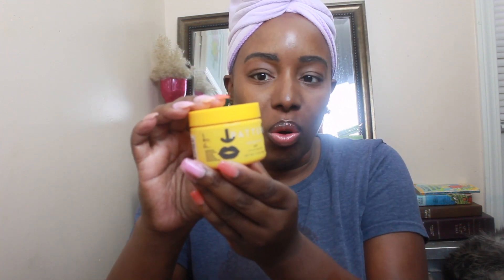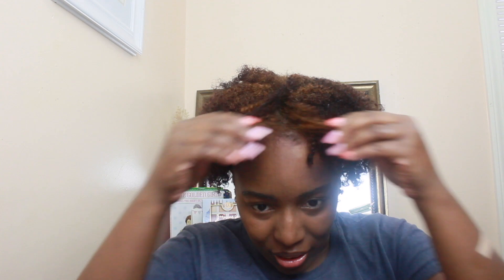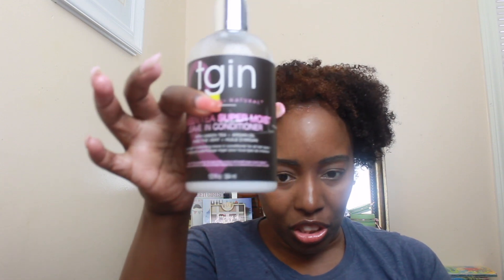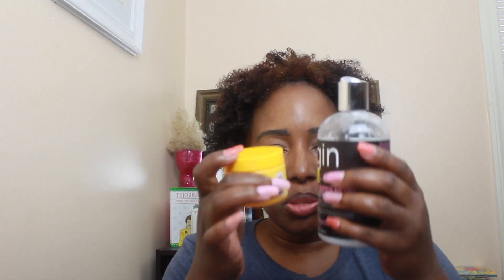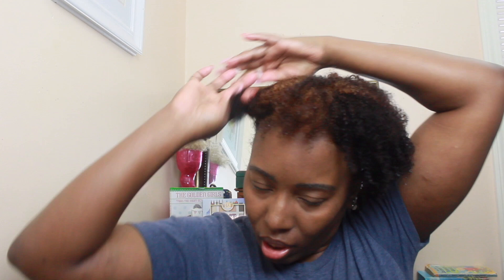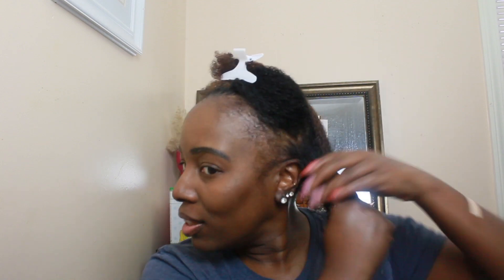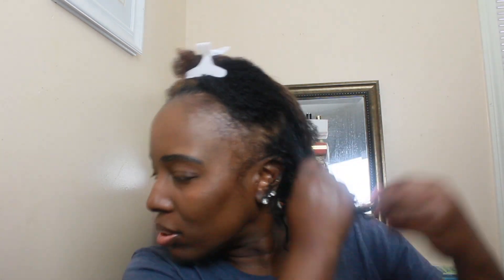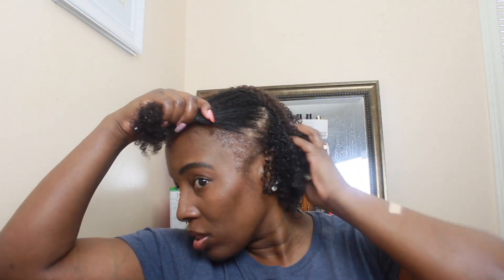Pattern Beauty Strong Hold Gel/ I Wasn't Expecting This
This video is reviewing the Pattern Beauty Strong Hold Gel. Towel

SmoothGroovesRadio1: Mixlr.com/smoothgroovesradio1